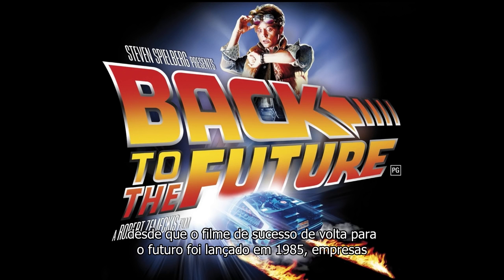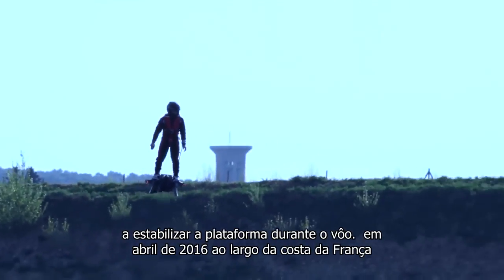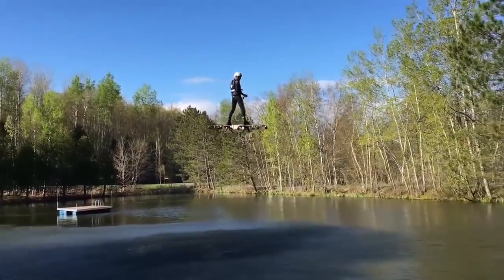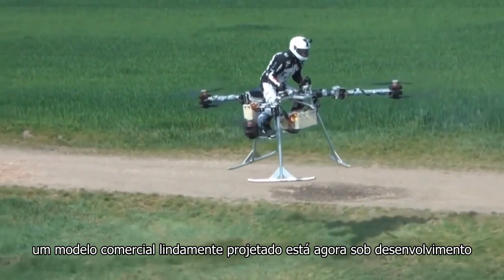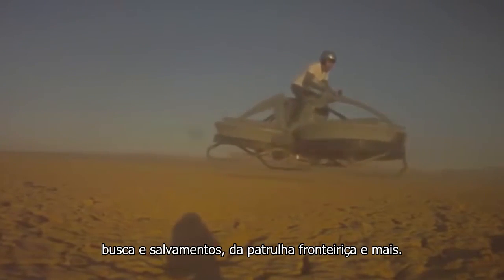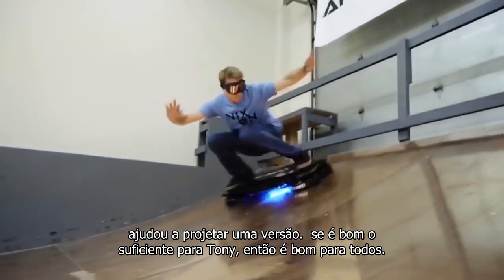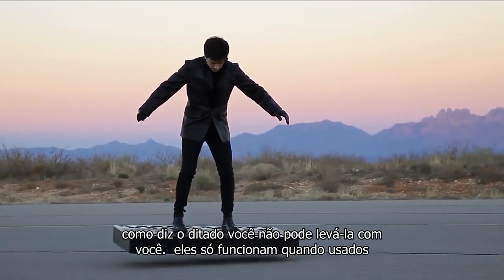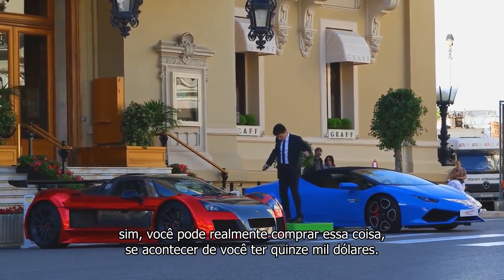8 HoverBoars e HoverBikes Que Realmente Funcionam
8 HoverBoards (pranchas que voam), e HoverBikes(motocicletasque voam) que reamente funcionam.